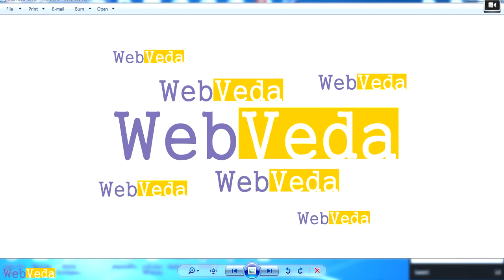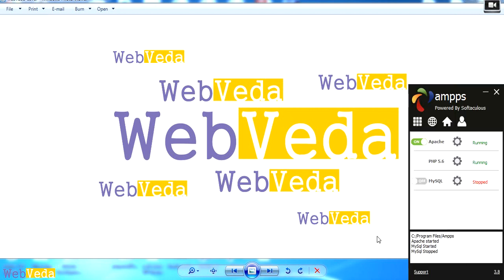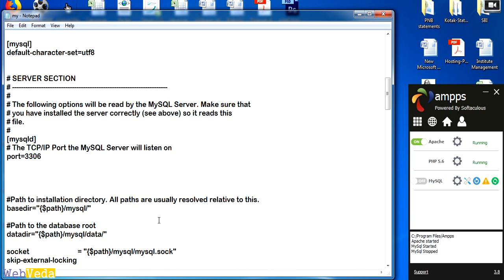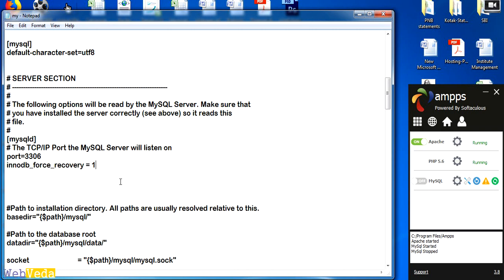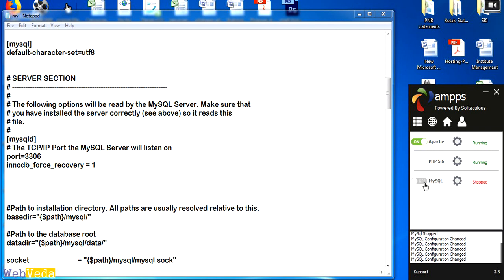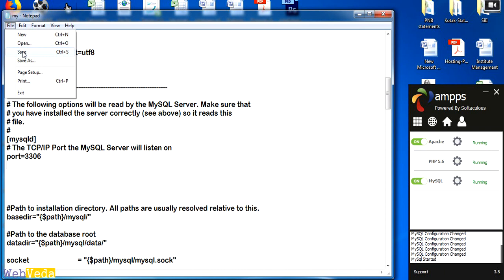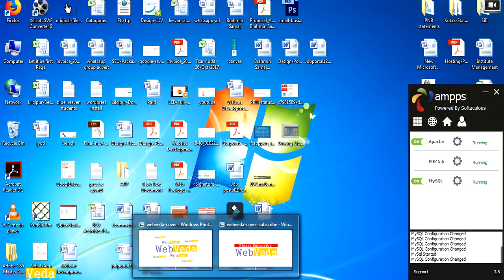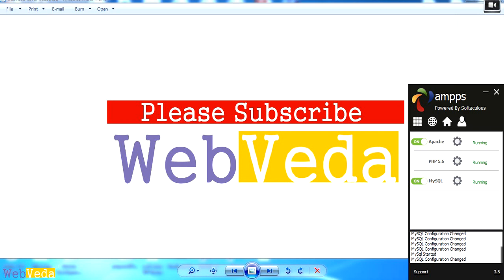AMPPS mysql stopped issue - solved in 10 seconds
This video will help you to solve your mysql stopped issue while using your local server ampps.

Magic Line: " innodb_force_recovery = 1 "

copy the above magic line of code and paste in your configuration file. check out the video properly, wrongly inserted code may create serious issues in your local server!